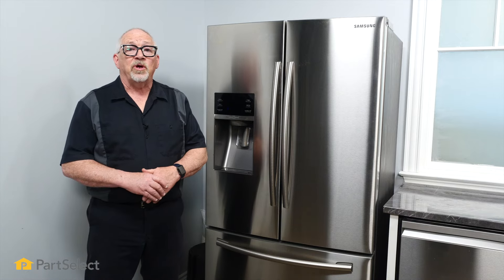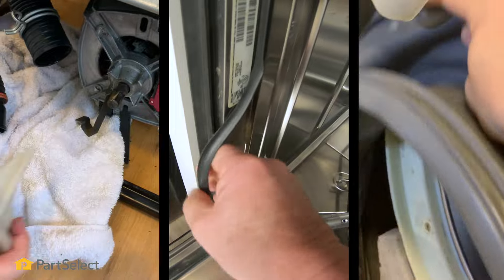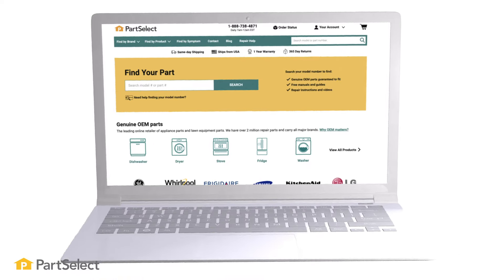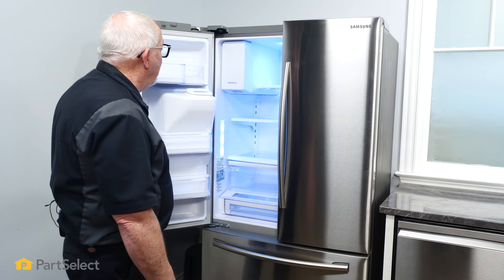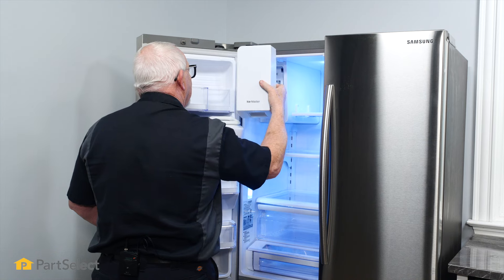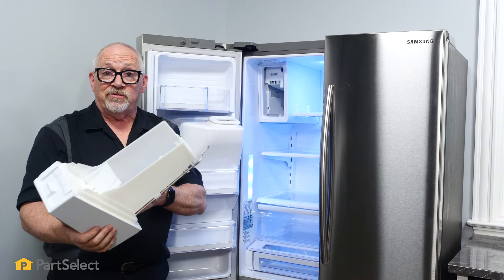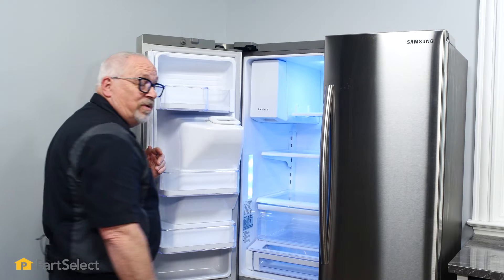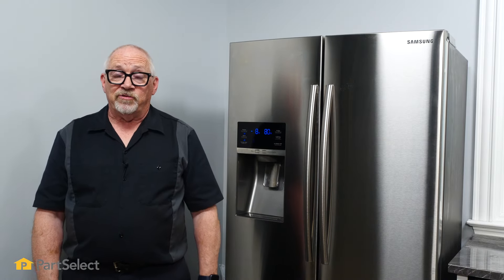Samsung Refrigerator Repair - How to Replace the Ice Bucket Assembly (Samsung Part # DA97-14504C)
Do you need help replacing the Ice Bucket Assembly (Part # DA97-14504C) in your Refrigerator? With this video, we will show you how easy it is to complete this repair yourself, by taking you through the process step-by-step. When you do the repair yourself, you can save time and money that you would normally spend on having an expensive repair technician come to your home. At PartSelect, we provide tools for success at every stage of the repair and have been helping do-it-yourselfers since 1999!

Do you need a replacement Ice Bucket Assembly for your Refrigerator? At PartSelect, we pride ourselves on selling only Original Equipment Manufacturer parts, so you know the part you buy will be compatible with your Refrigerator. You can pick up an authentic OEM part sourced directly from the original manufacturer here:

The information in this video is specific to Samsung Refrigerators. If you’re looking for a replacement Ice Bucket Assembly for a different model Refrigerator, simply enter your model number into our website here:

If you are having one or more the following issues with your Refrigerator, replacing the Ice Bucket Assembly may solve your problem:
1) Leaking
2) Not Making or Dispensing Ice

This Ice Bucket Assembly Matches the Following Product Numbers:
OEM Part Number: DA97-14504C